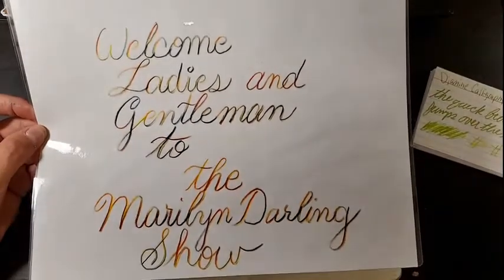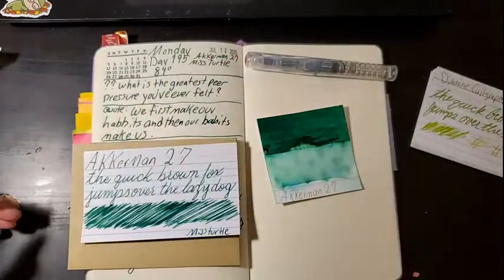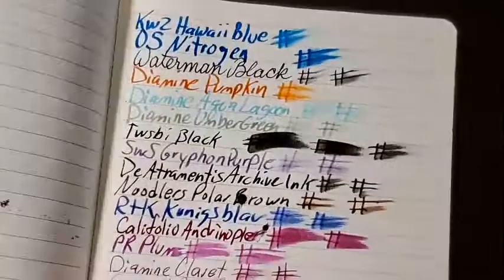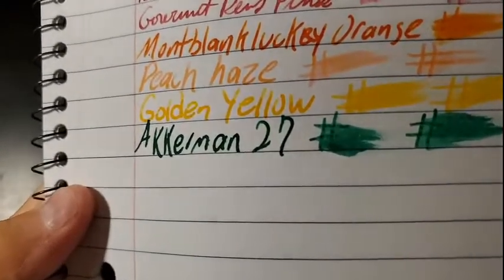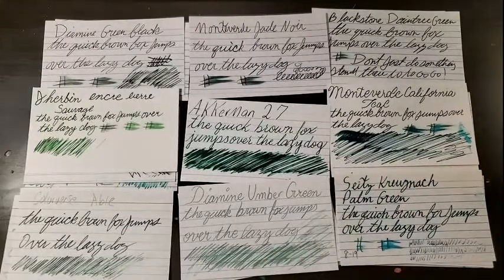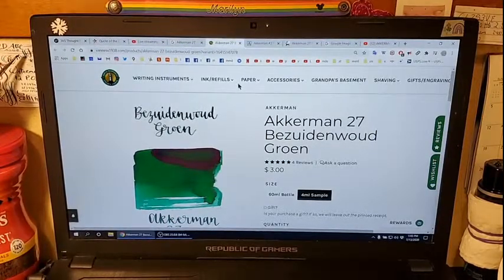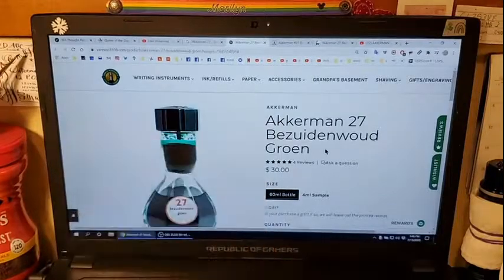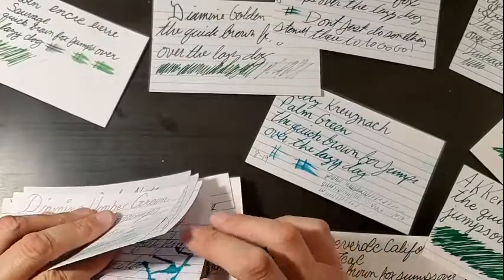AKKERMAN 27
thanks go out to MISS TURTLE for providing the sample for this review you can find her here